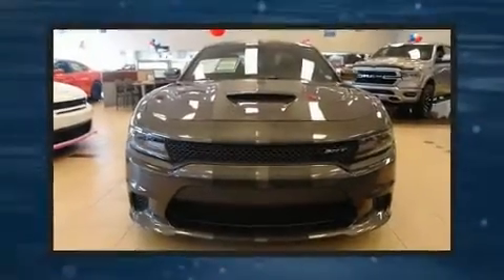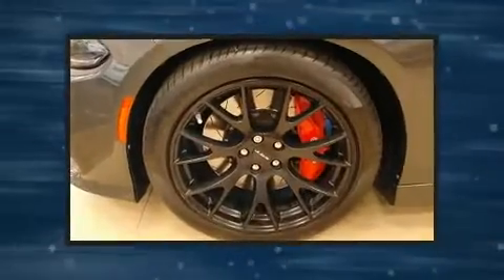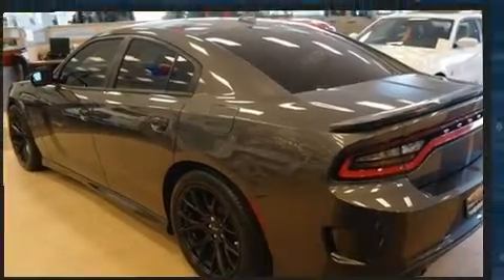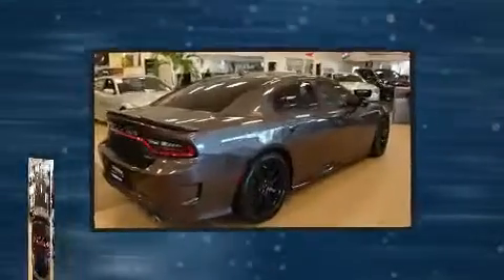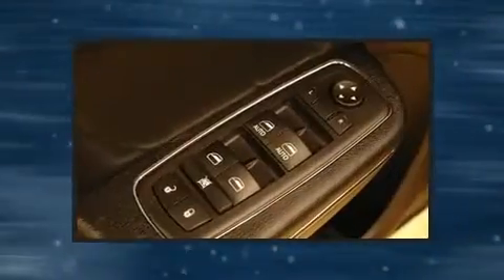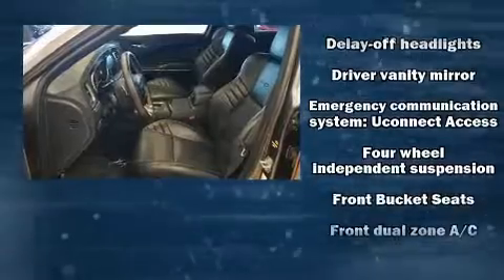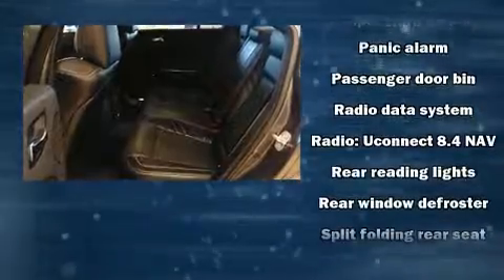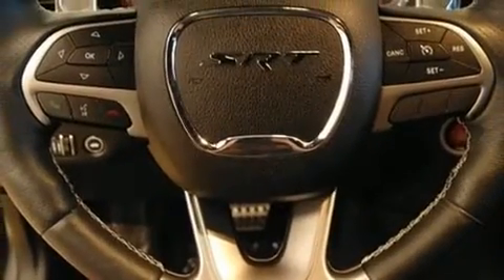2016 Dodge Charger SRT Hellcat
You can expect a lot from the 2016 Dodge Charger. This 4 door, 5 passenger sedan still has fewer than 30,000 miles! It features an automatic transmission, rear-wheel drive, and a powerful 8 cylinder engine. Dodge prioritized practicality, efficiency, and style by including: front and rear reading lights, voice activated navigation, a built-in garage door transmitter, automatic dimming door mirrors, power front seats, cruise control, and power windows. Features such as automatic climate control and leather upholstery prove that economical transportation does not need to be sparsely equipped. Rear passengers enjoy the seat heating functionality, keeping them warm during the winter months. Side curtain airbags deploy in extreme circumstances, shielding you and your passengers from collision forces. It also arrives with a Carfax history report, indicating just one previous owner. We pride ourselves on providing excellent customer service. Please don't hesitate to give us a call.